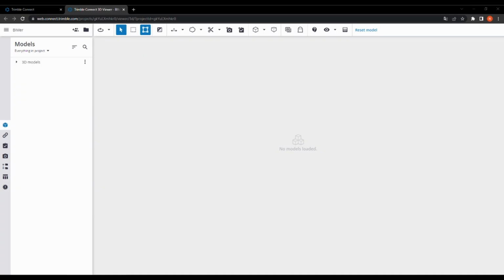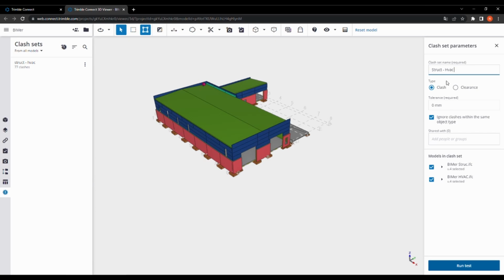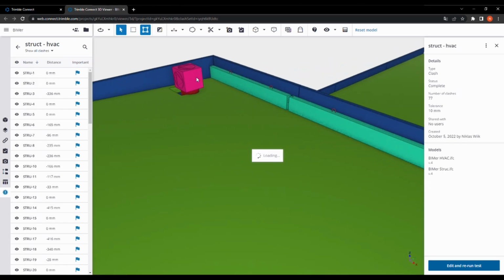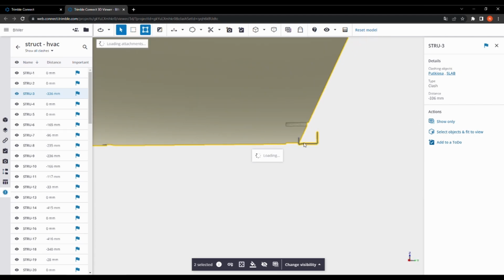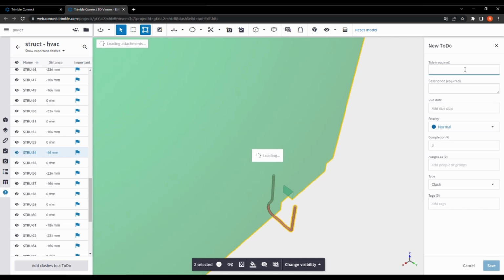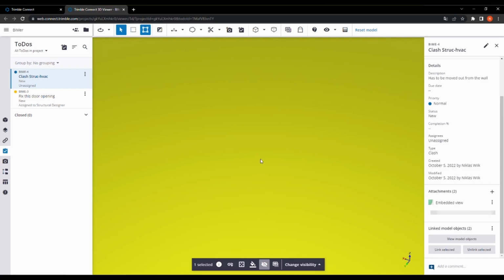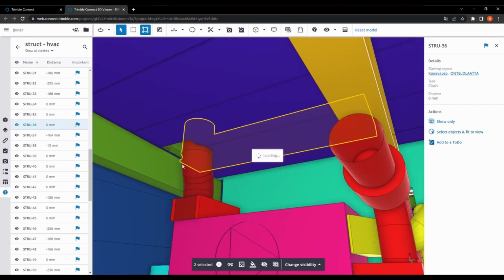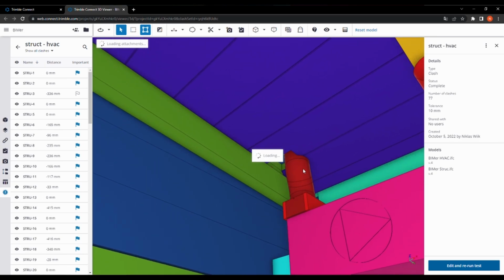Trimble Connect Clash Sets: Find & Fix Issues Fast!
In this lesson, I’ll show you how to create and manage clash sets in Trimble Connect. Learn how to detect conflicts early, streamline coordination, and improve project efficiency.